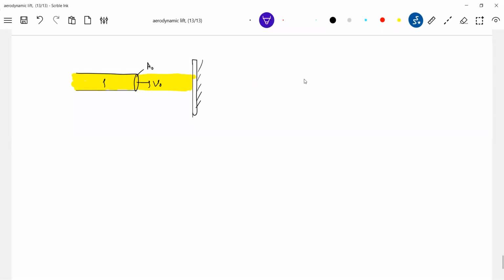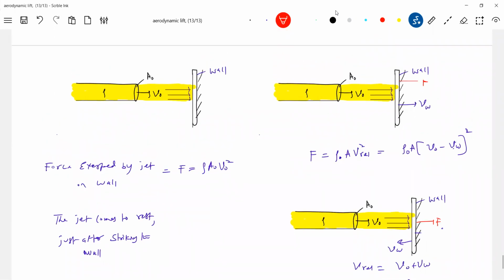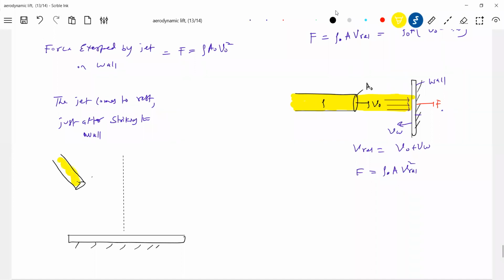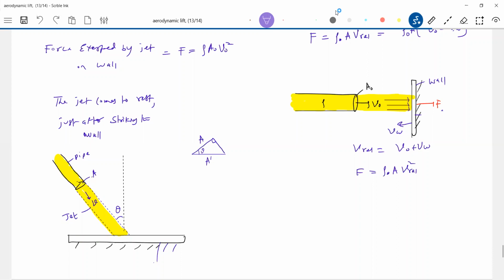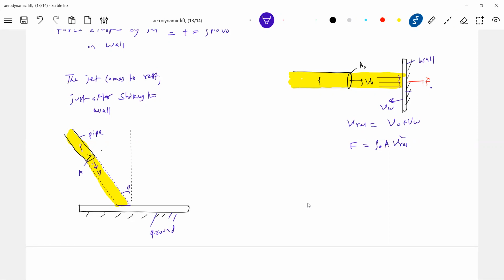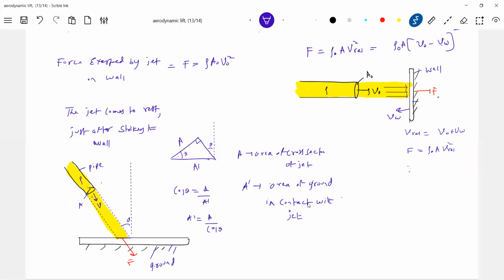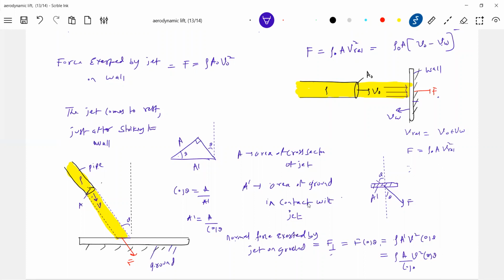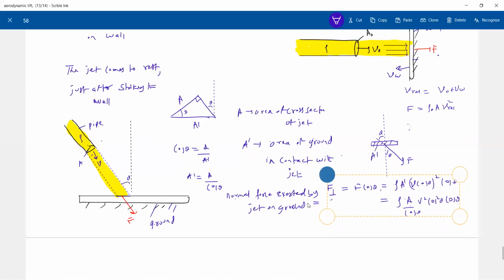30) Fluid Dynamics | Force exerted on a moving wall,by a jet of water striking the wall, all cases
A jet of water moving with a velocity V is incident normally on a wall moving with a velocity U , find the force exerted by a jet of water in the wall. strikes  normally Physics | fluid dynamics class 11  |  JEE Main | JEE Adv |